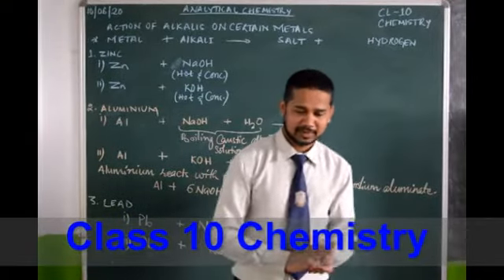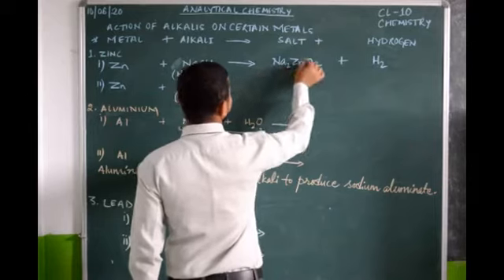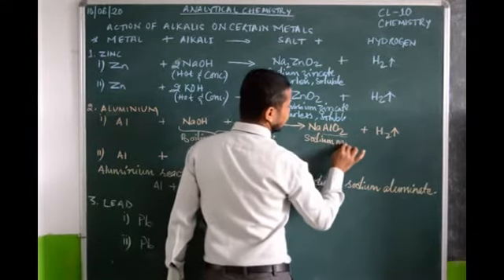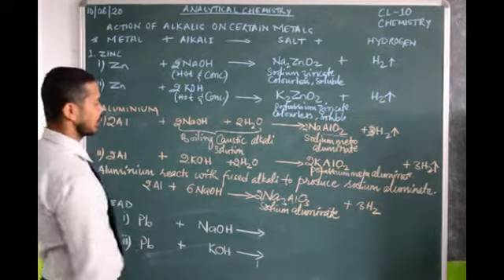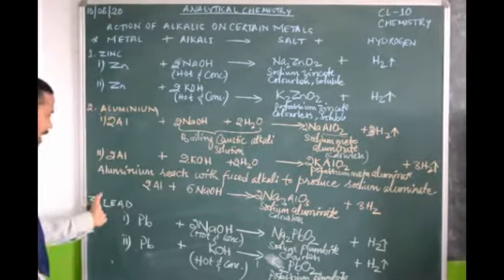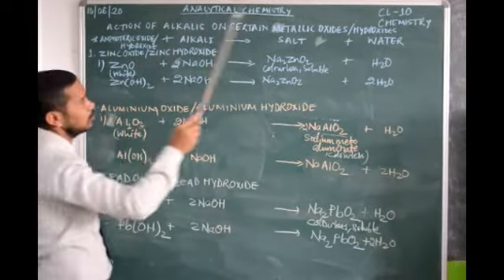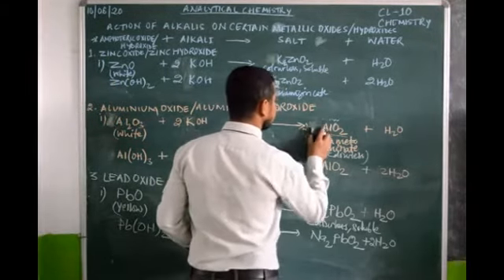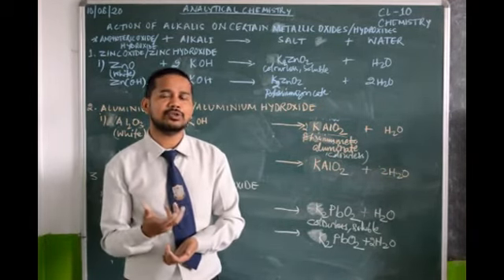Class 10 Chemistry Topic ::::: Analytical Chemistry